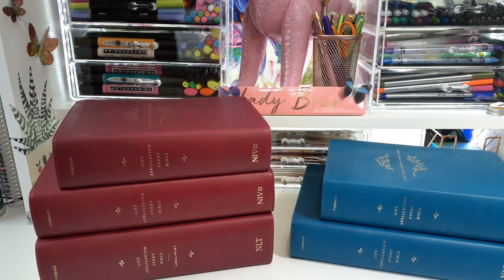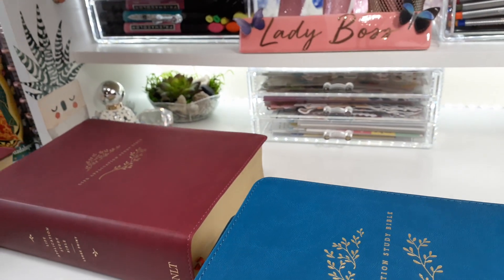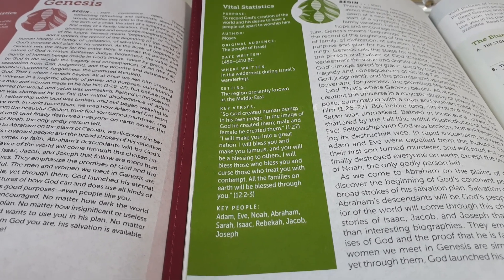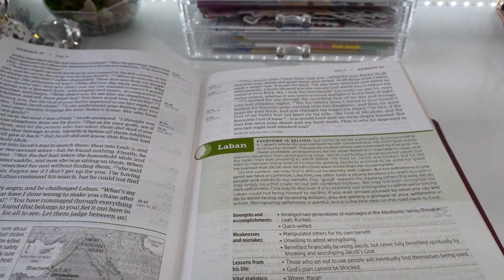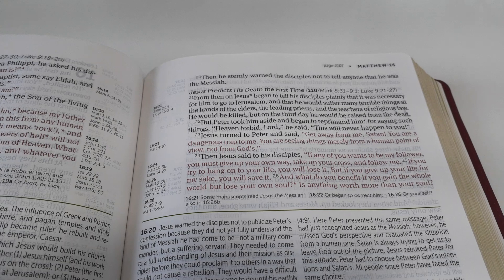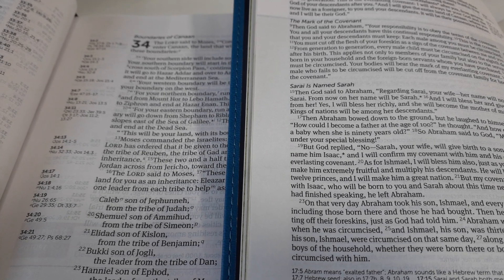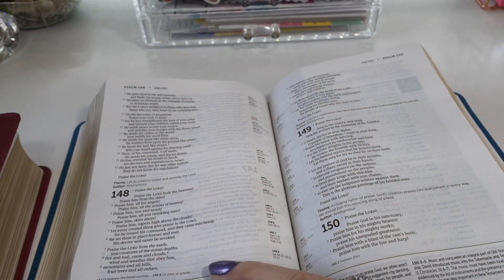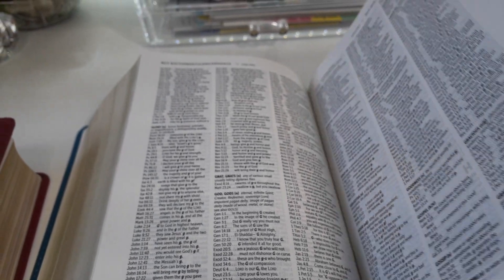Large Print & Personal Size Life Application Study Bible from Tyndale (biblereview Tyndale )